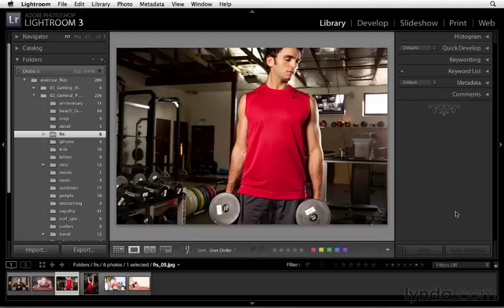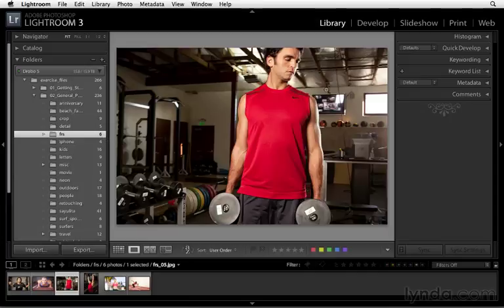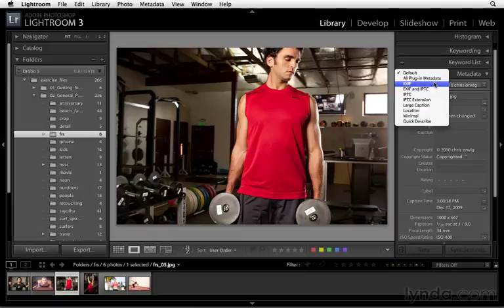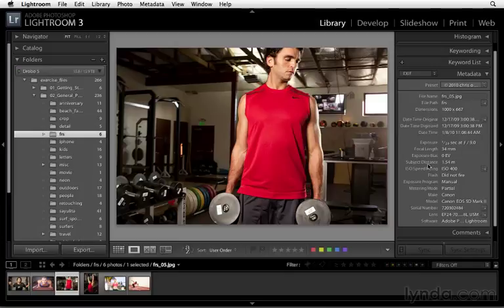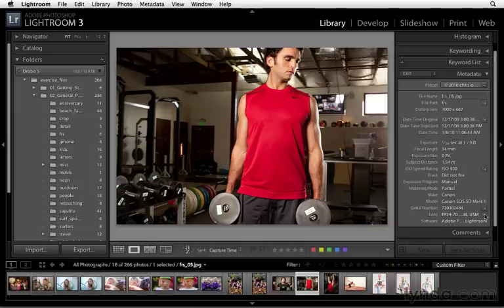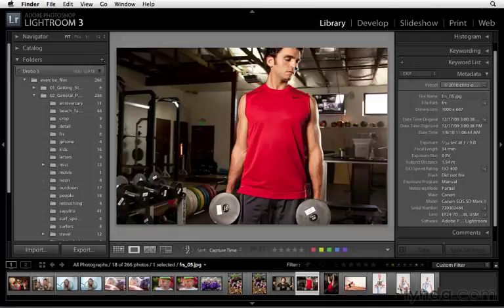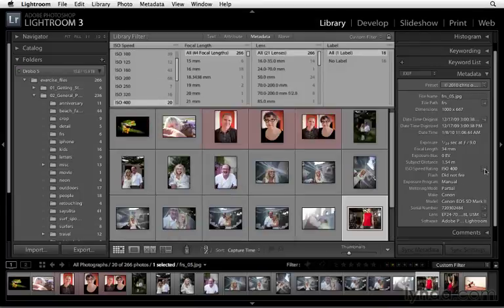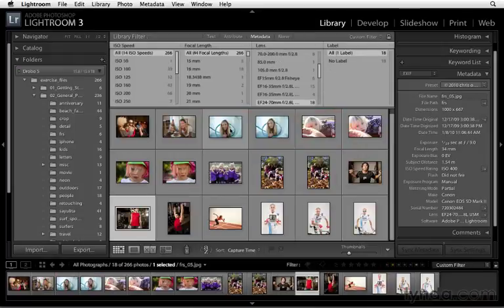1005 Filtering your photos using the Metadata panel.mov